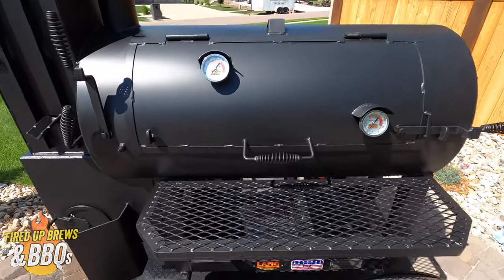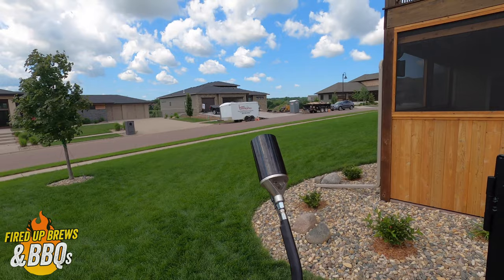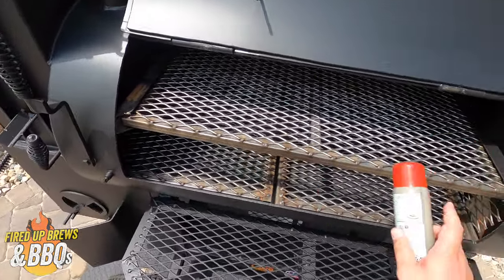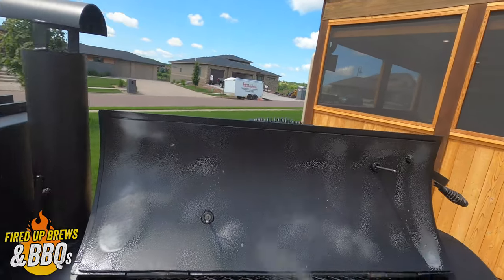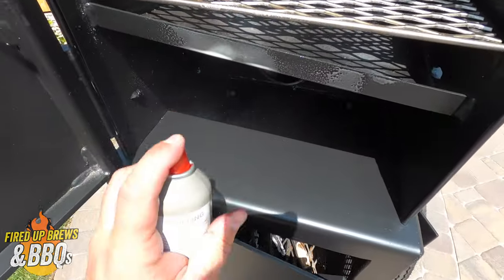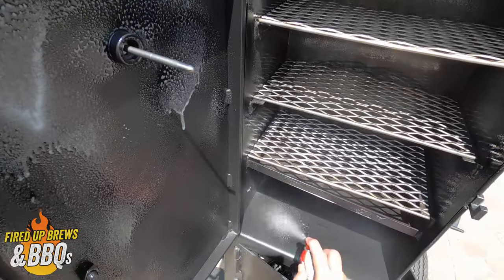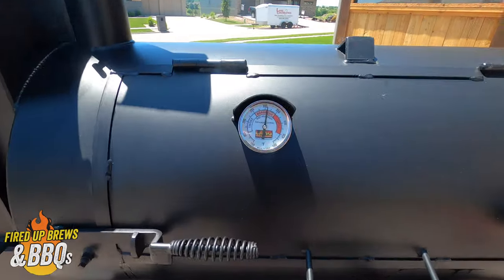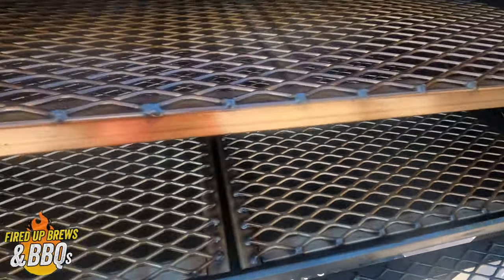How to Season a Smoker or BBQ Grill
This video shows you how to season a smoker. I will discuss the types of oils you can use, the ideal temperature and time, and other considerations for your first burn in on your new smoker grill. I am breaking in my new Lang 48 deluxe patio today. My Lang is a reverse-flow, off-set smoker (stick burner), but this technique can be used on any BBQ grill or smoker.

Cheers! --Eric